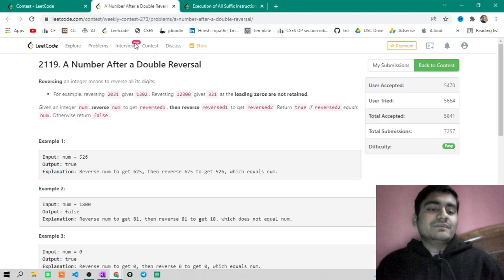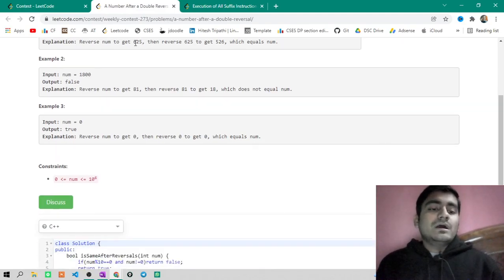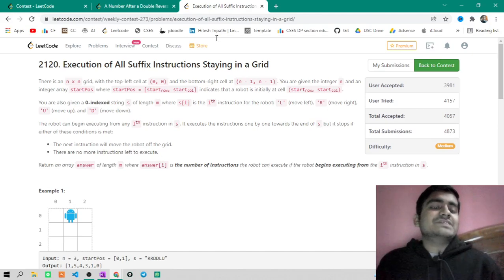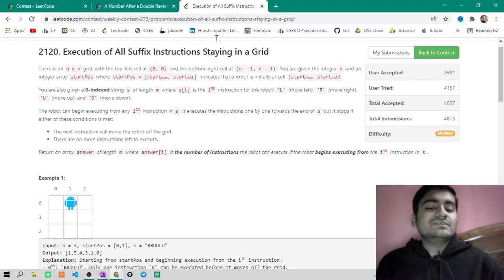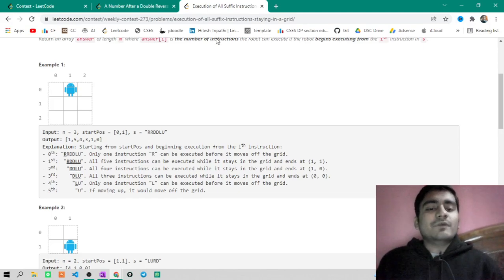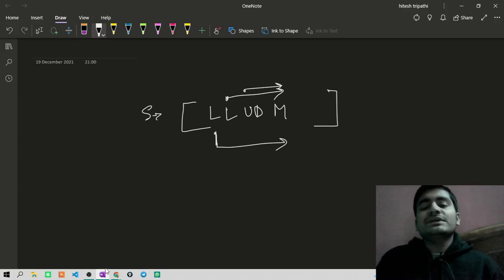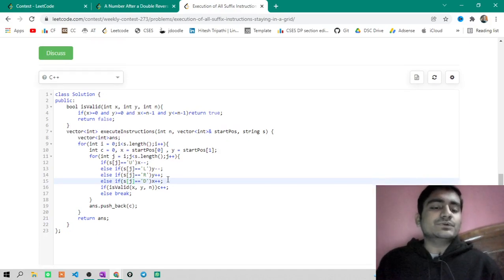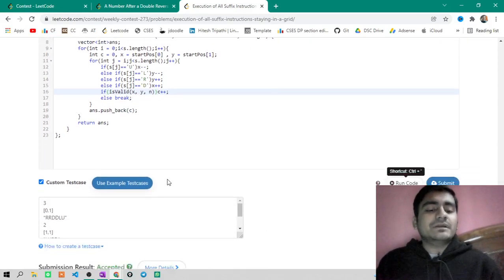Problem A and B | LeetCode Weekly Contest 273 | Data Structures and Algorithms | Hitesh Tripathi